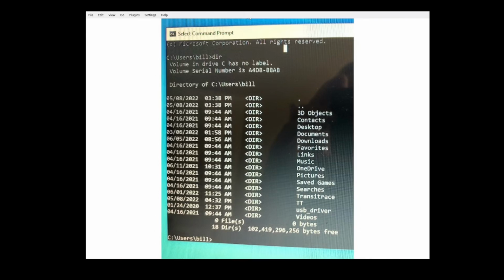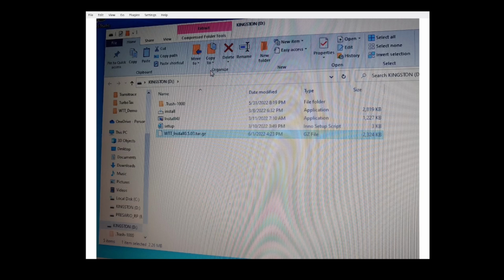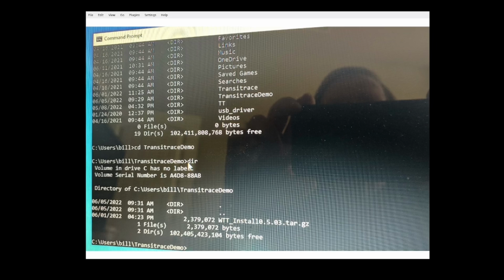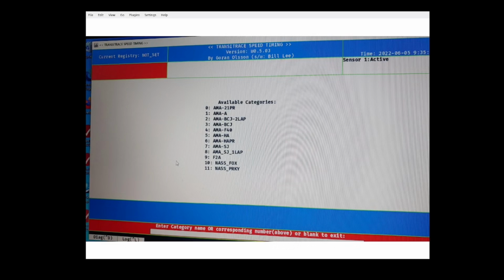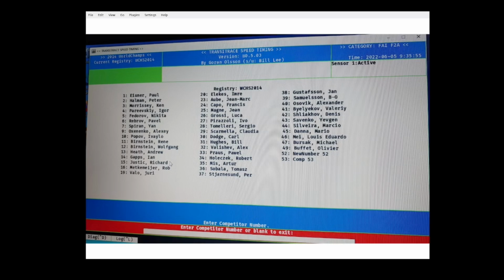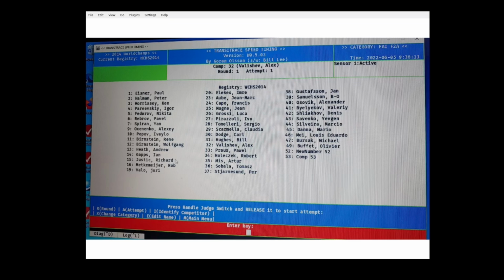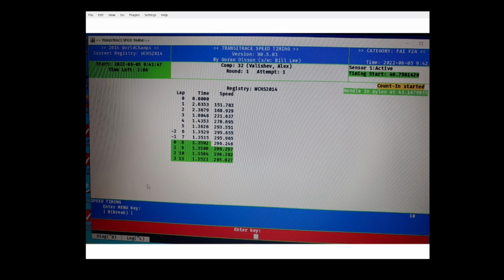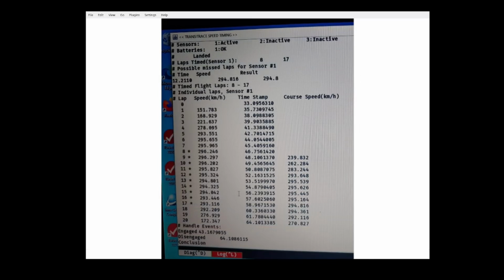WTT onWindows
This video demonstrates loading the Windows Transitrace software on a WIndows 10 laptop, then a sample execution there.